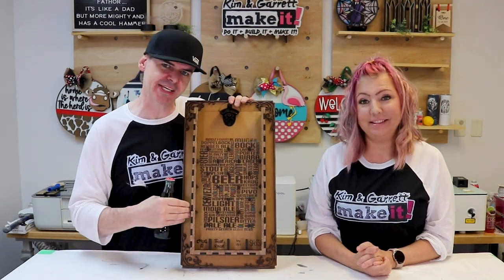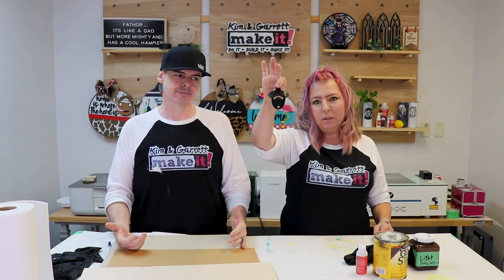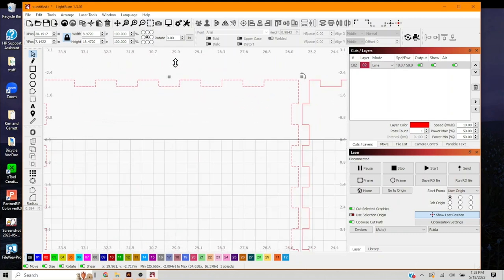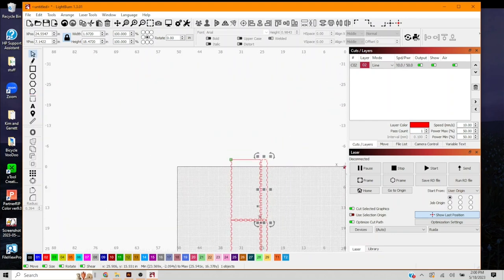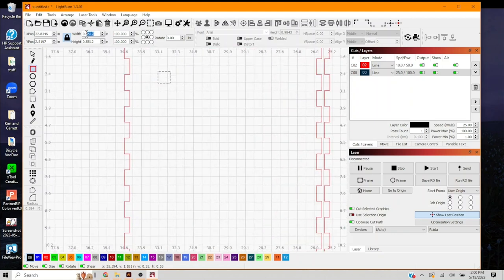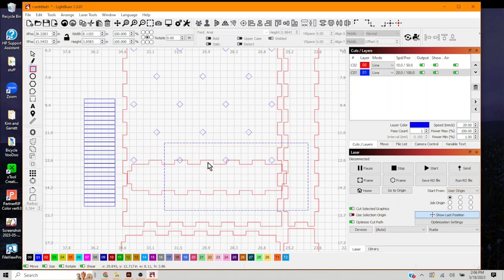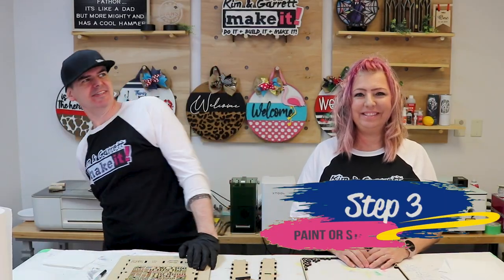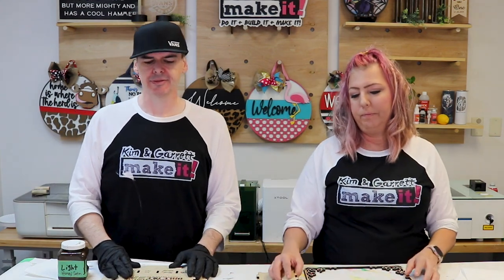Laser-Cut Bottle Cap Plinko Game Guide - Step-by-Step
What better way to spruce up your Man Cave than with a custom engraved Bottle Cap Plinko game? In this easy to follow tutorial, you'll learn how to make a laser cut and engraved Bottle Cap Plinko game using only Lightburn Laser Software.

After watching this video, you'll be able to create your very own personalized Bottle Cap Plinko game for your Dad or other loved one! With a little bit of creativity and some laser cutting software, you'll have a unique gift that will put a smile on their face!